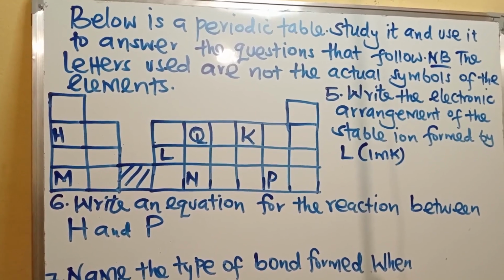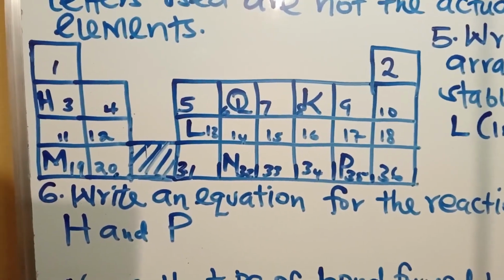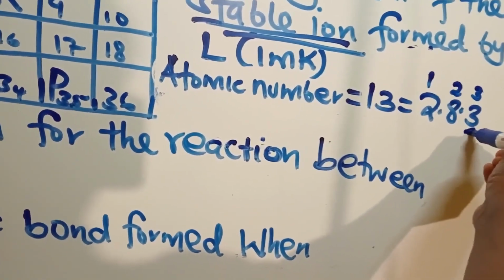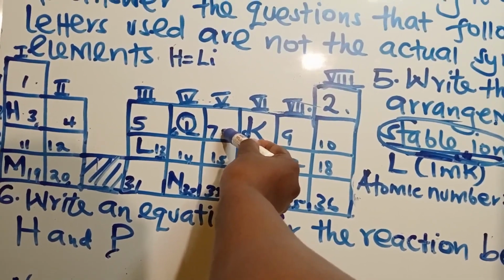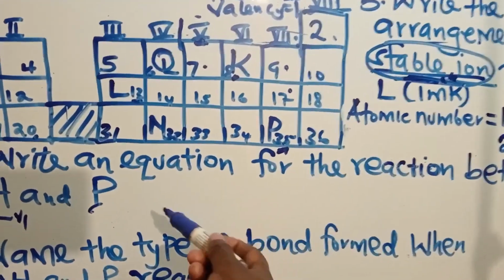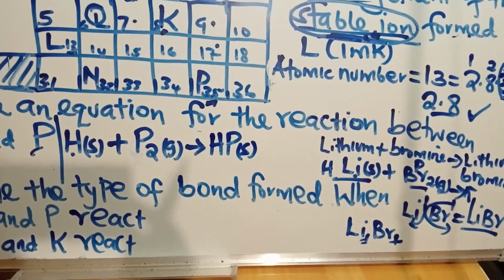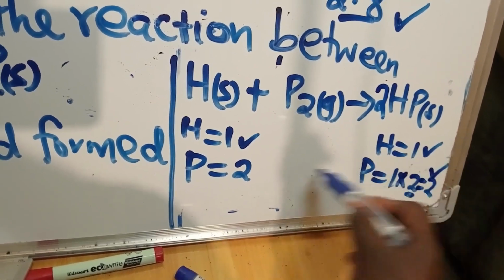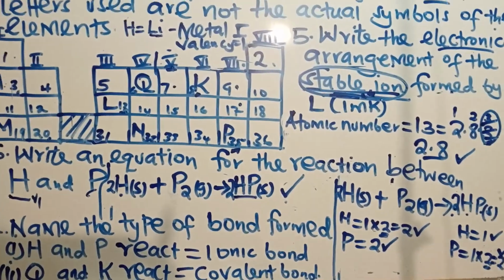HOW TO DETERMINE CHEMICAL EQUATION/TYPE OF BOND FROM PERIODIC TABLE OF ELEMENTS#chemistry#education